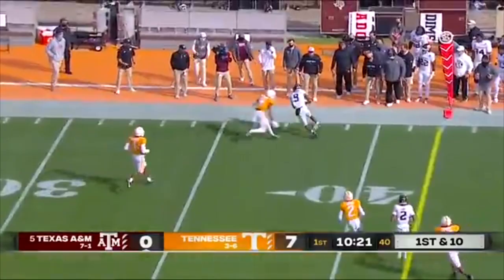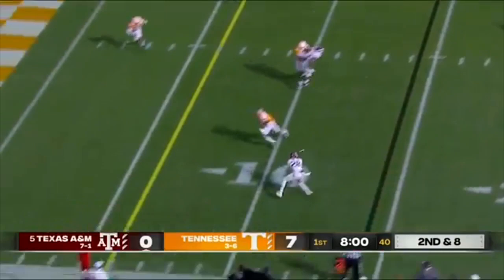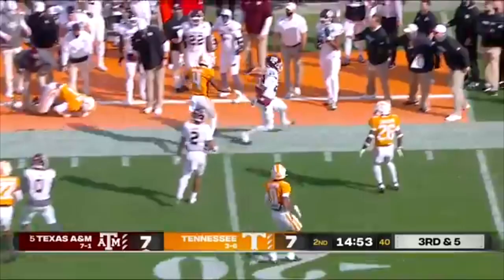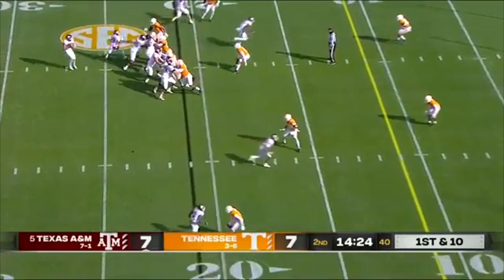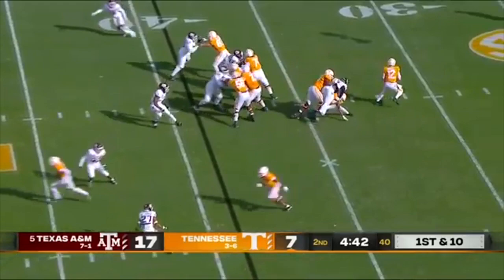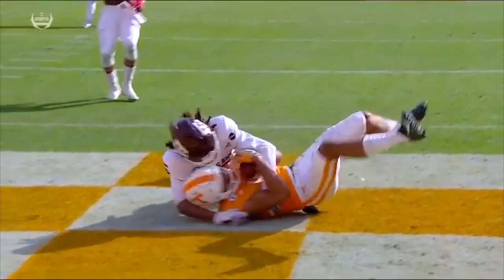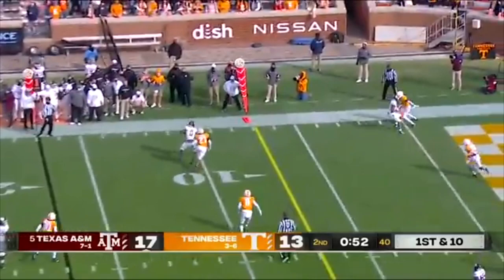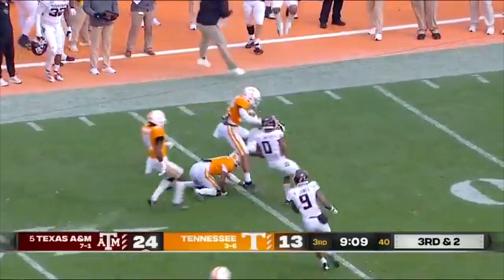Kellen Mond Highlights Texas A&M vs Tennessee | 340 Yards, 2 TDs | 12.19.20